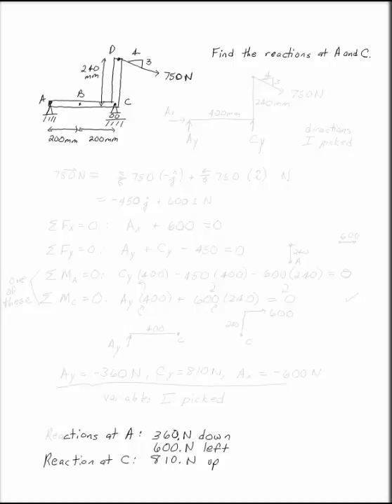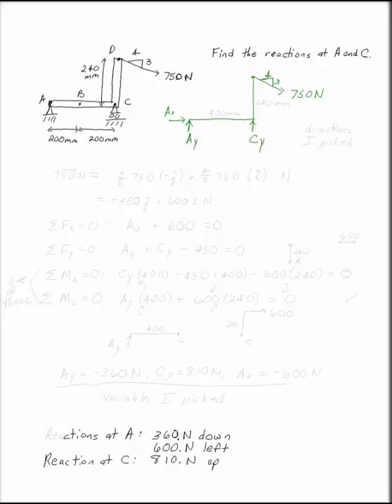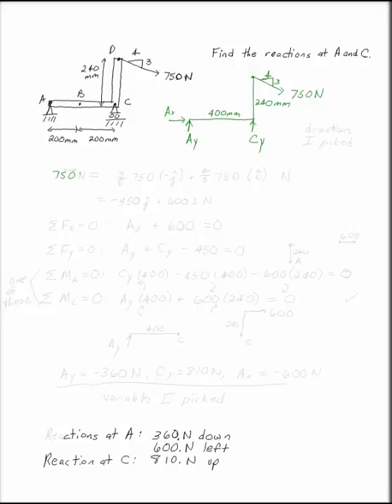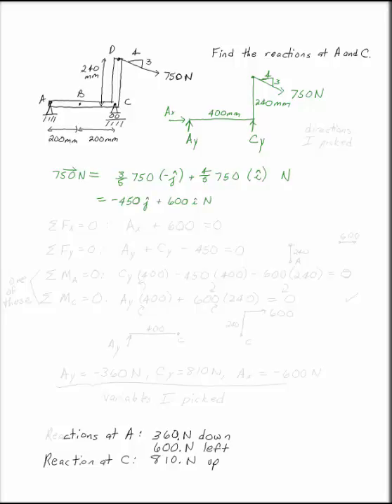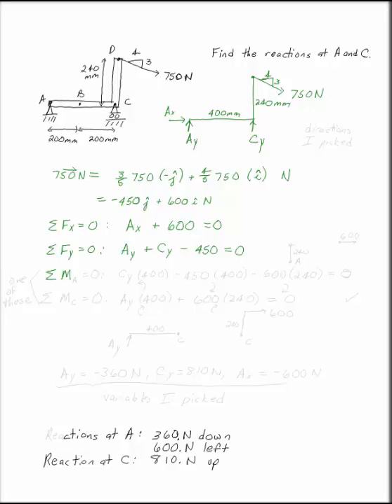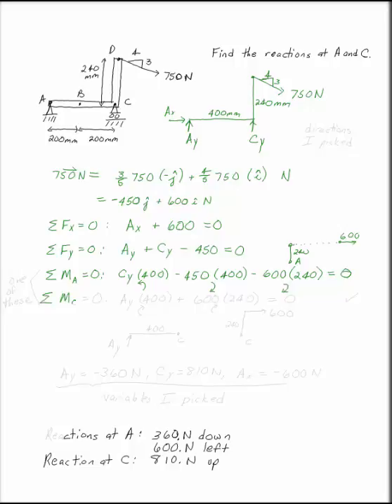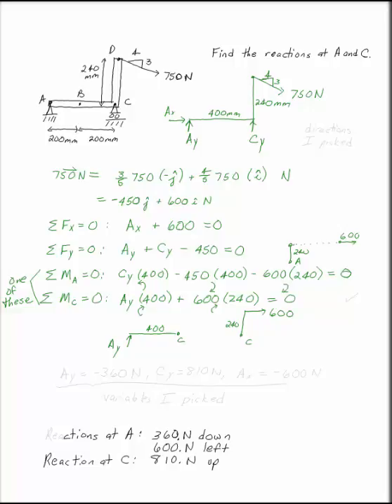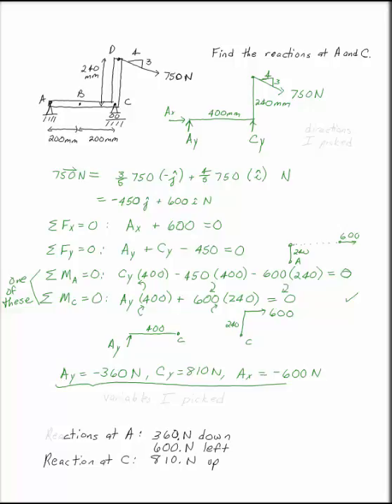Find Reactions for Bracket Two Dimensional Rigid Body Equilibrium